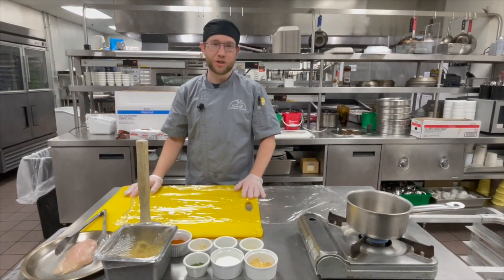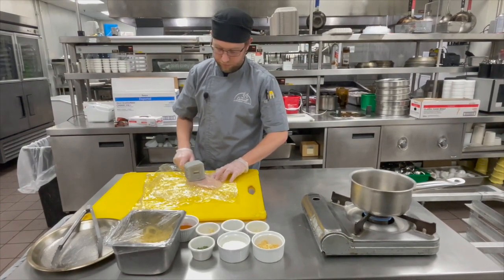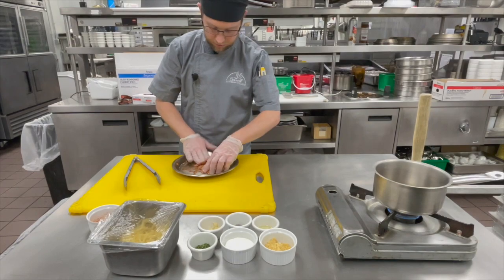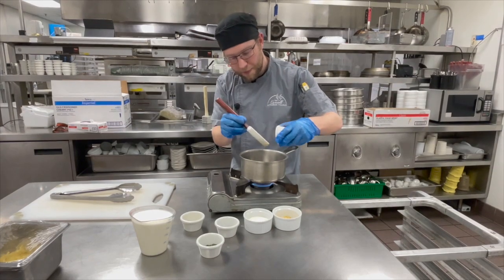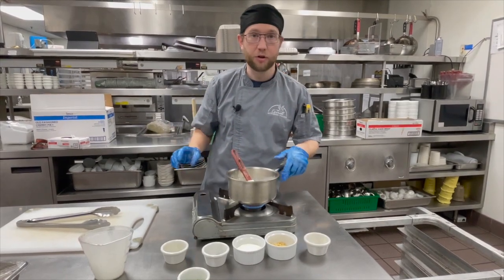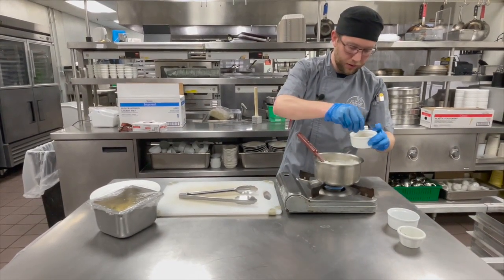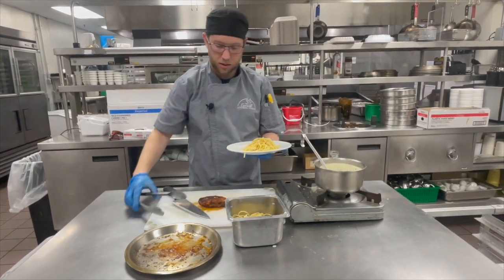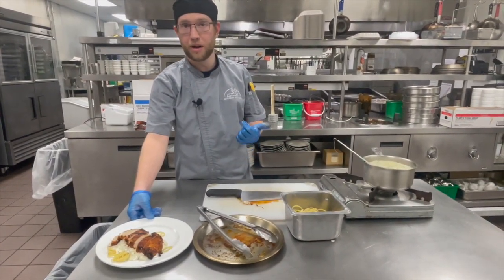What's Cooking? Cajun Chicken Alfredo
Watch as Chef Travis prepares another delicious meal - Cajun Chicken Alfredo. Make it at home tonight.